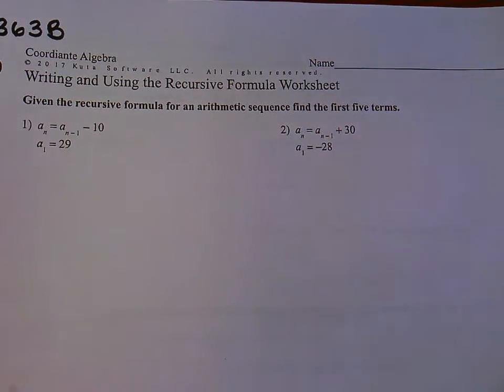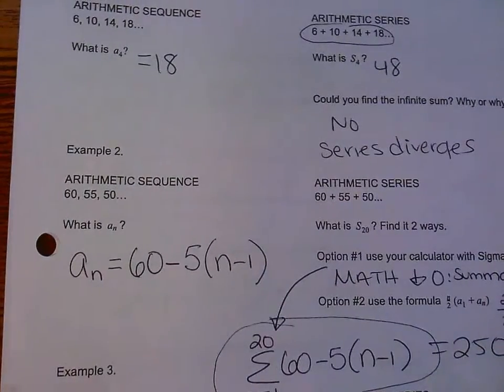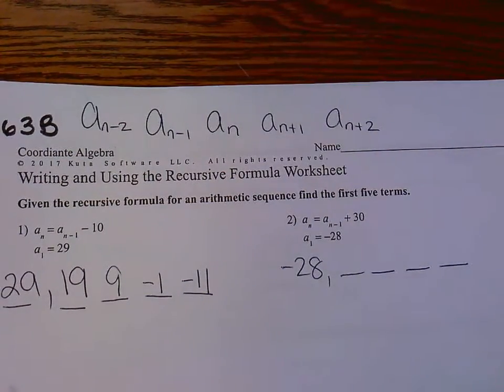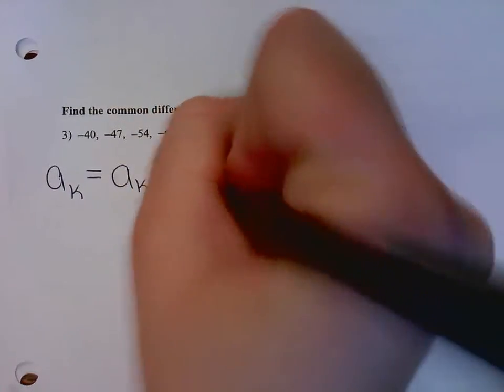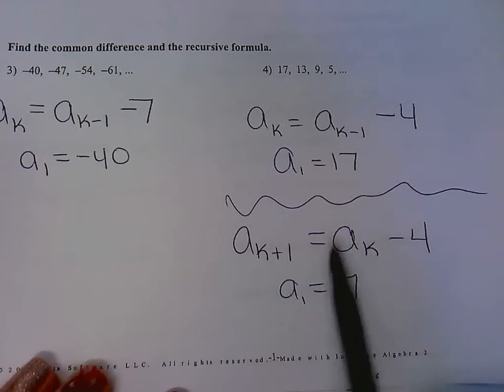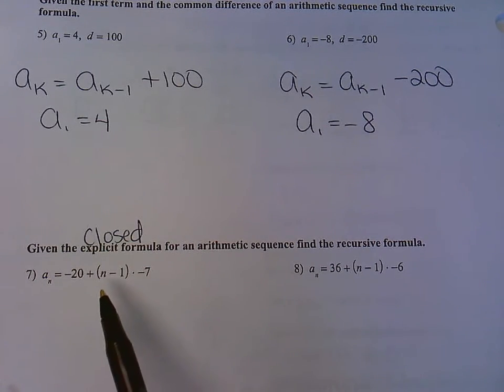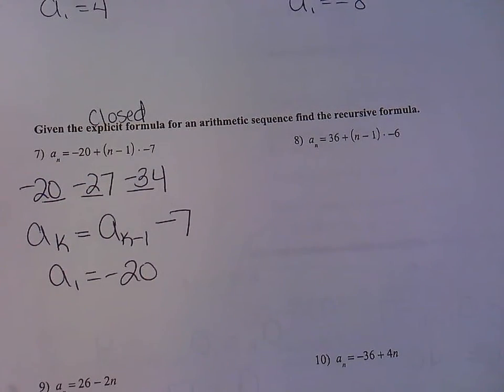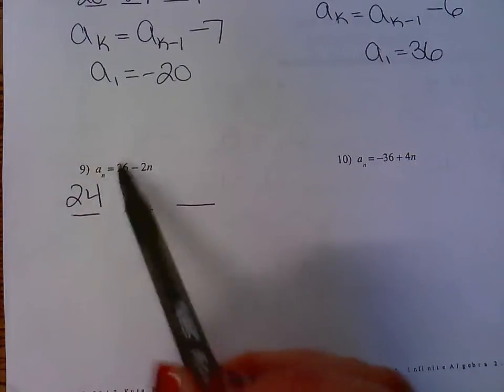363B recursive MOV 00844